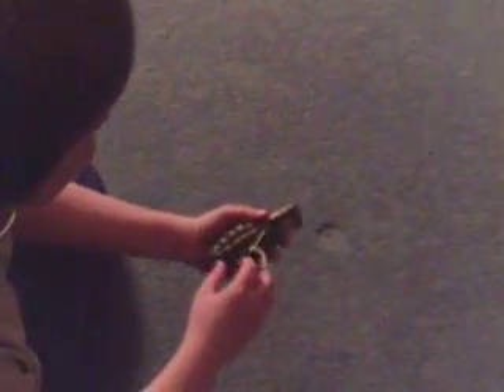Airsoft smoke grenade review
smokes 2 to 3 minutes. pull string.